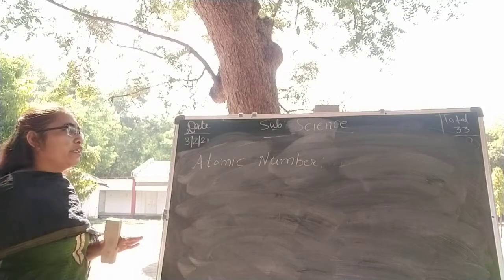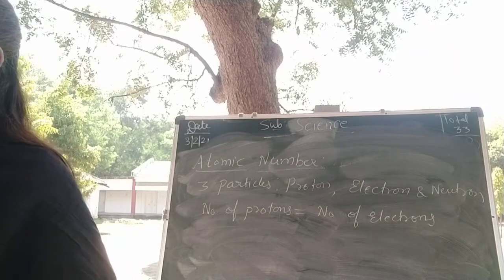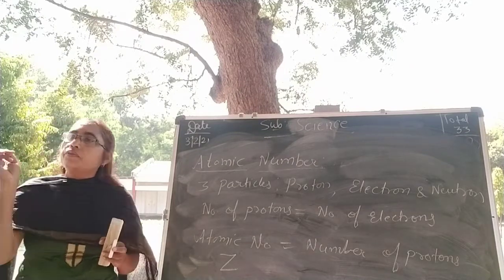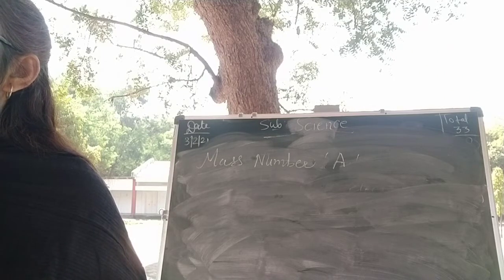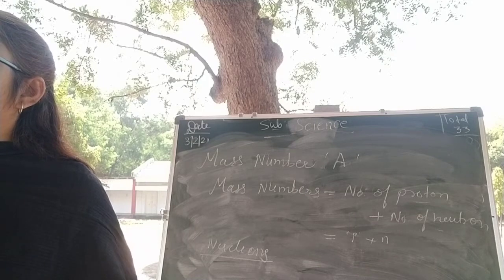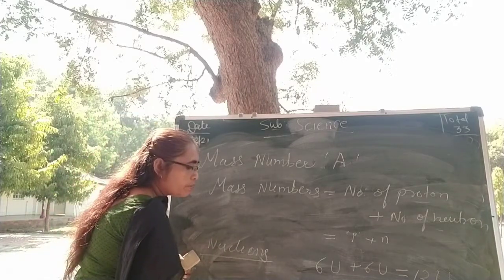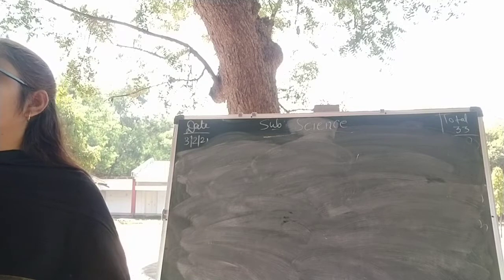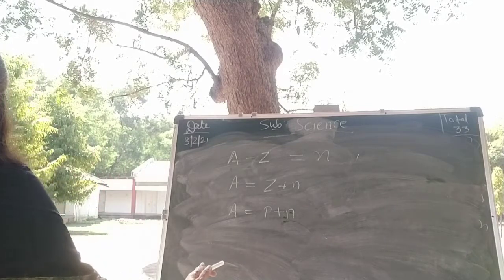Atomic number and Mass number Revision